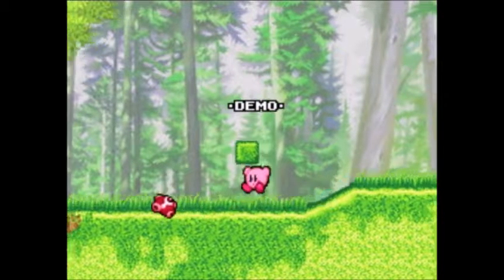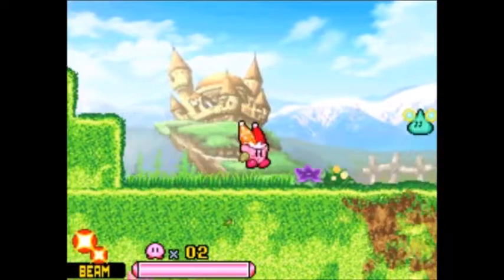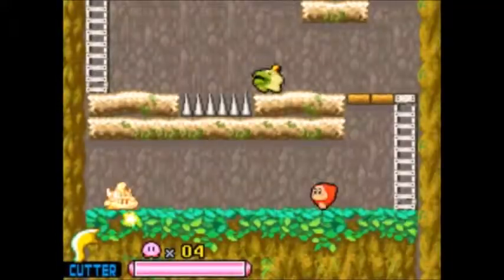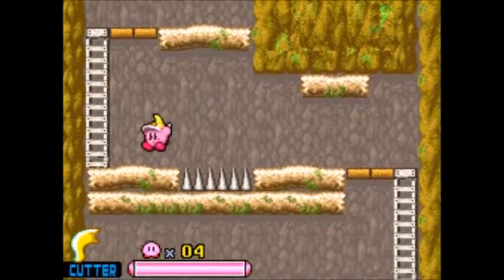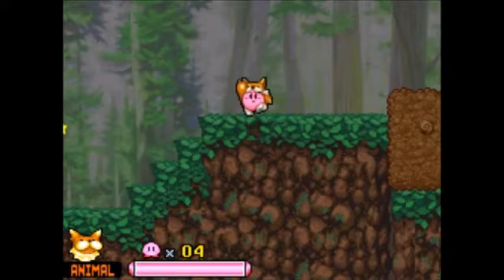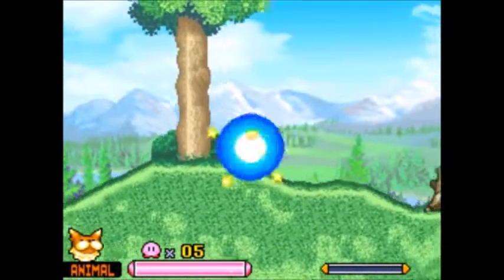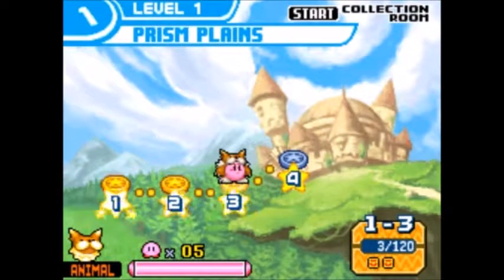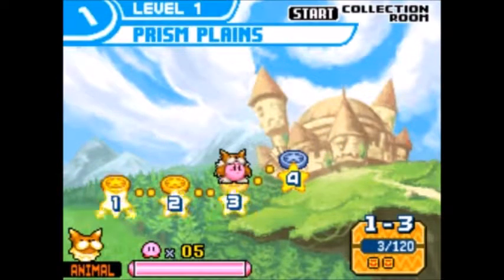Kirby Squeak Squad Test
is this thing on

does this sound alright

does this look alright